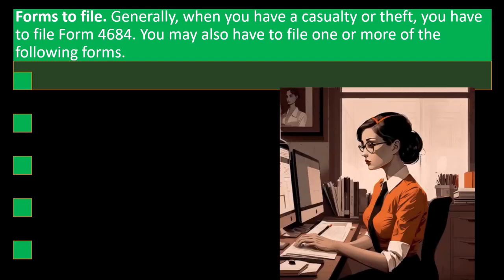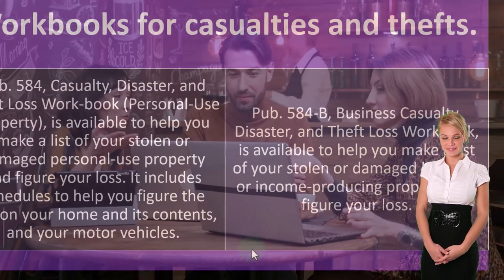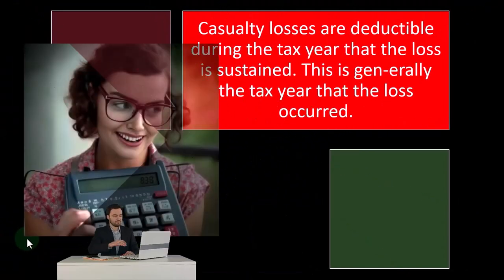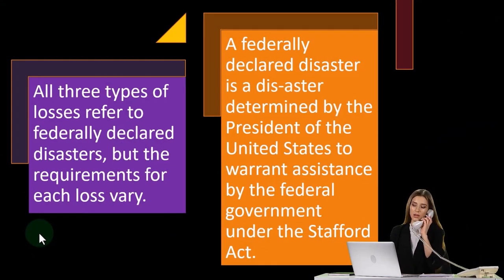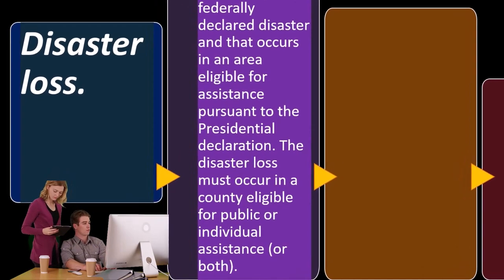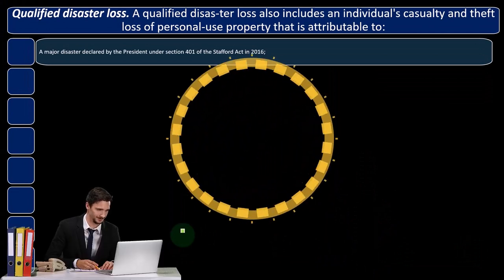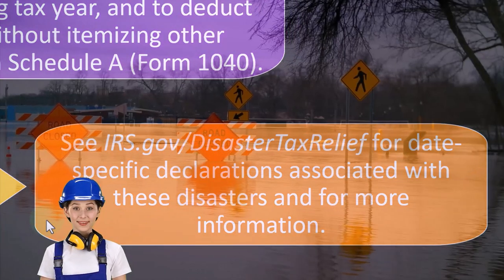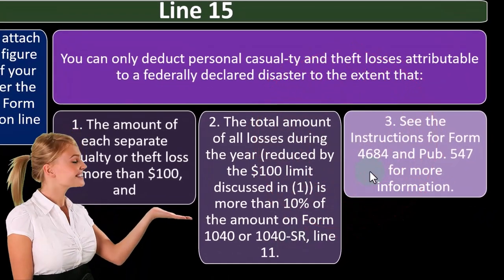Form to File for Casualty & Theft Losses - Income Tax 2023